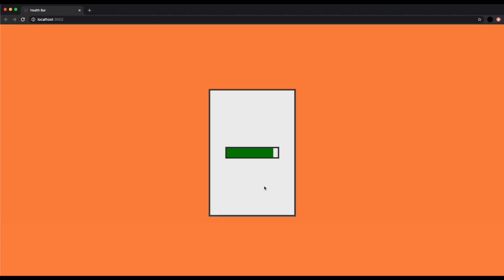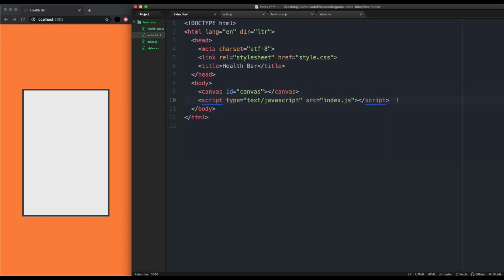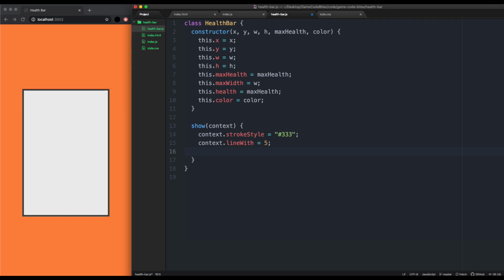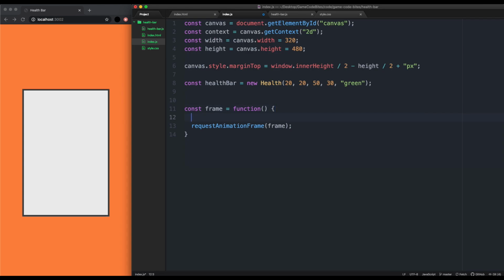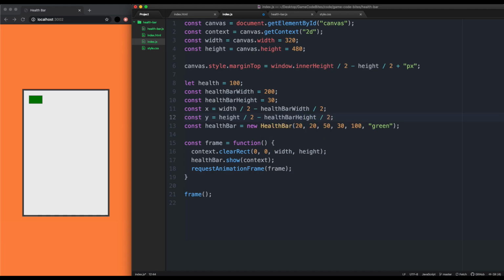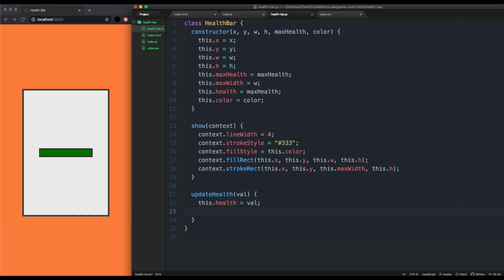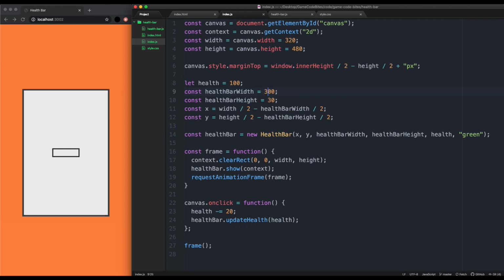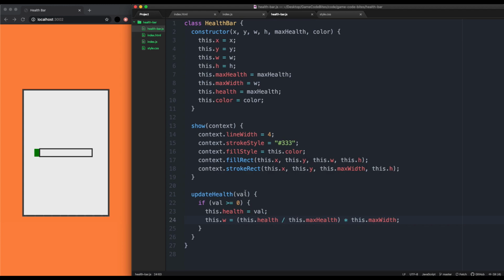Creating a Health Bar with JavaScript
We will build a health bar component, using JavaScript.